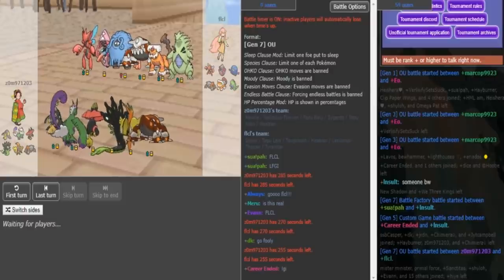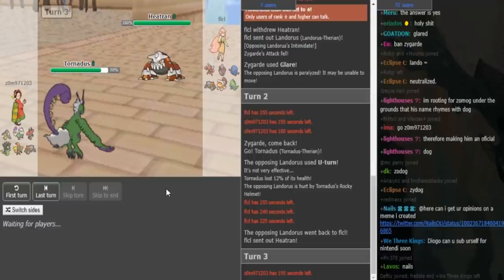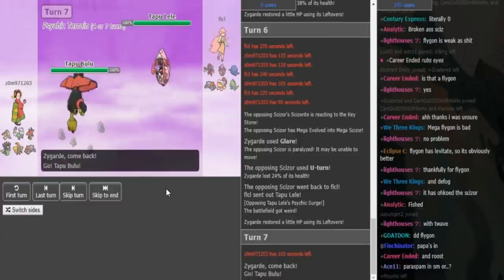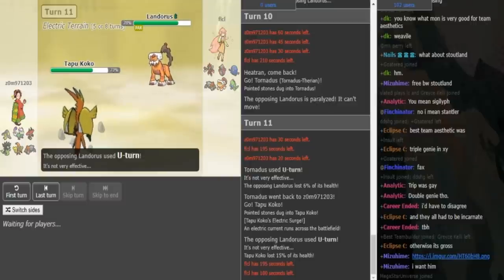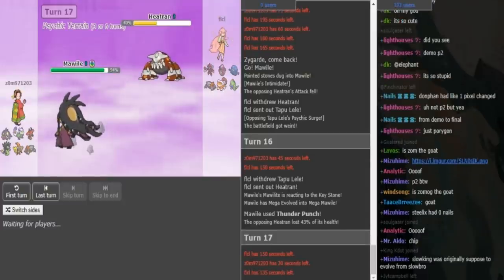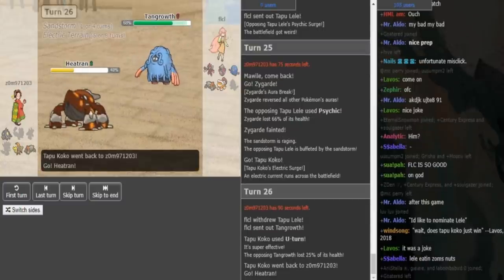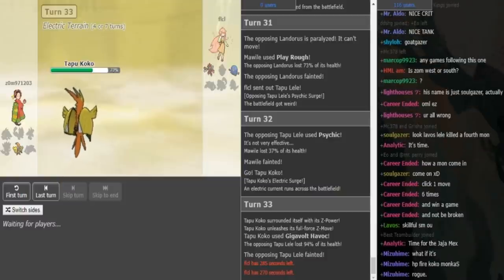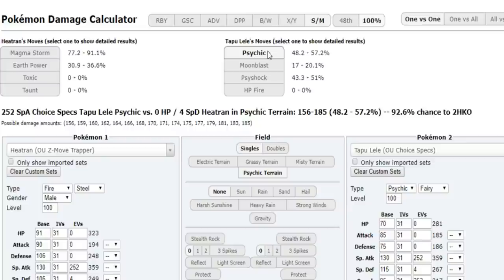Smogon World Cup of Pokémon XIII-Round 1: z0mOG vs FLCL (Sun&Moon OU) w/Dokkerich